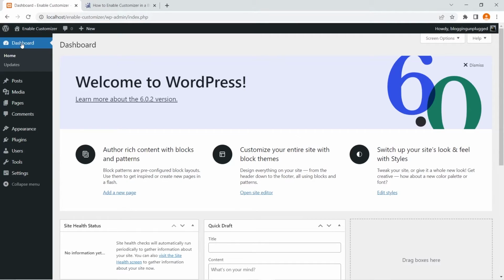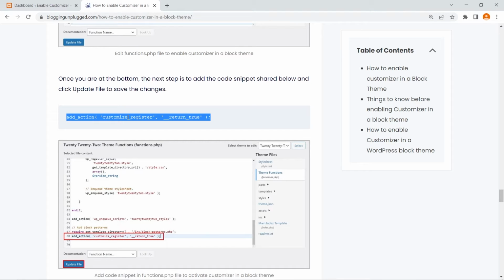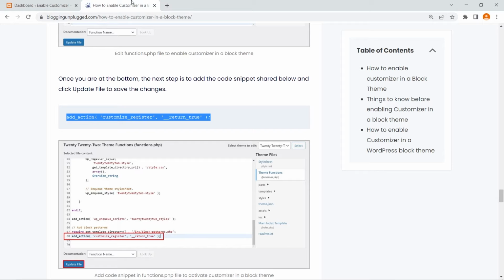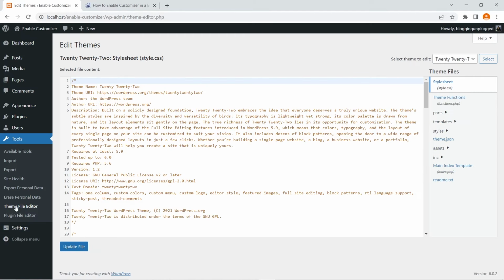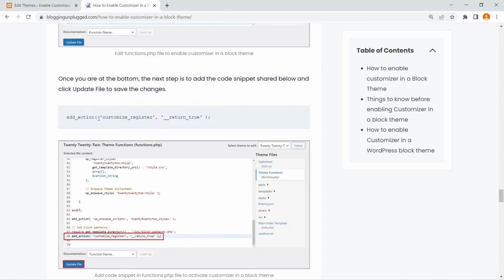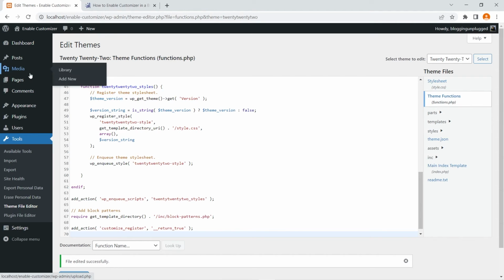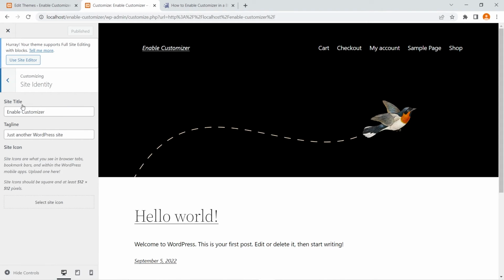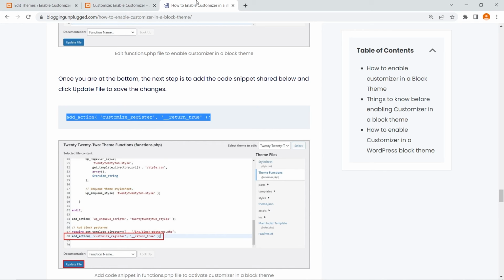How to Activate Customizer in Block Themes using Code | WordPress Tutorial |Blogging Unplugged Clips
Block Based themes were introduced in WordPress 5.9 and in these the customizer was replaced by the new block editor.

If you are looking to activate customizer in your block theme then in this tutorial we have shared the detailed process

I hope you will find this tutorial helpful and are able to enable customizer in block based theme.

Jasmeet

Hosting